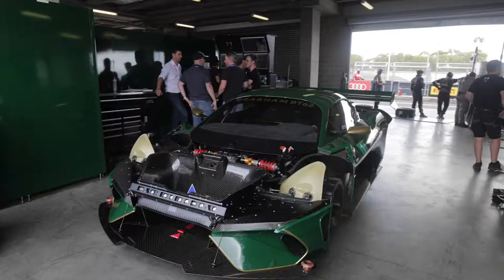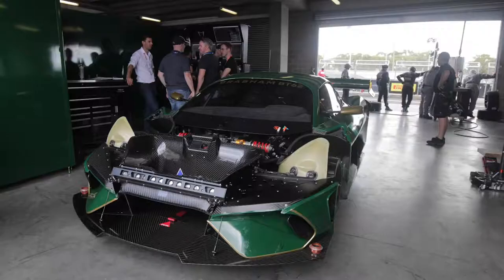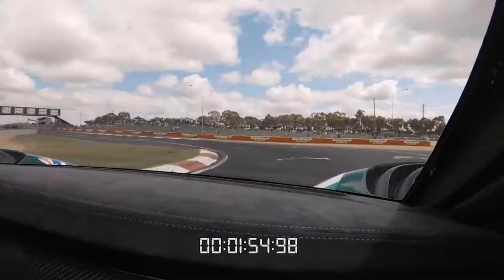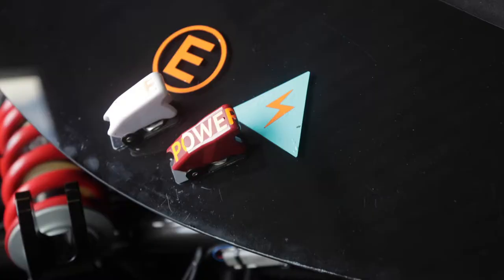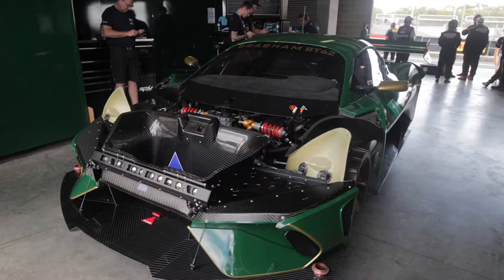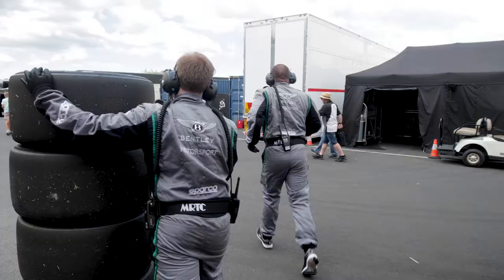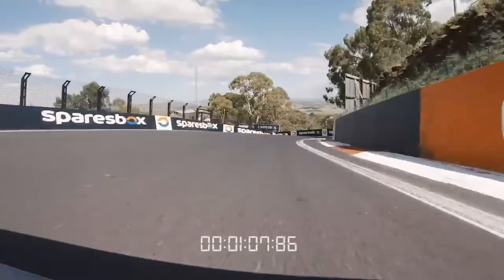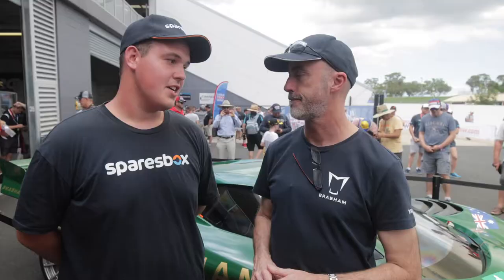🛠️ Sparesbox Interviews David Brabham & The BT62 - Brabham Automotive 🛠️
972kgs, 700hp and a Bathurst Mount Panorama track record - The Brabham BT62 is one INSANE machine! So what better than to pull David Brabham aside and chat through exactly how they've achieved such a beast.

Brabham Automotive is a company built on the same values that has always made Brabham a winning dynasty, designing and manufacturing high performance vehicles that defy convention and carry the Brabham racing DNA.

Heralding the start of an exciting new chapter for Brabham the BT62 continues the legendary ‘BT’ naming convention and honours the legacy of the marque’s greatest and most memorable cars.

Spearheaded by David Brabham, Brabham Automotive continues that rich heritage and continues the Brabham story into the 21st century, once again designing and manufacturing cars which defy convention.